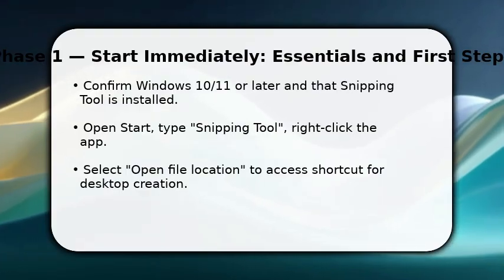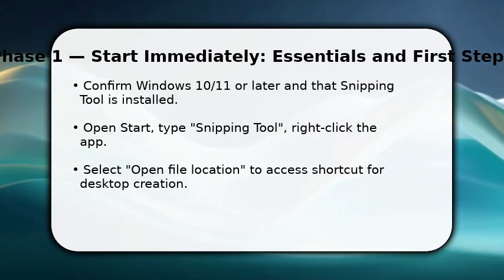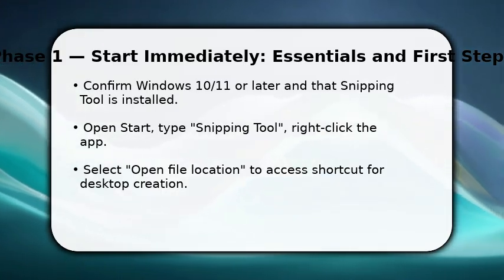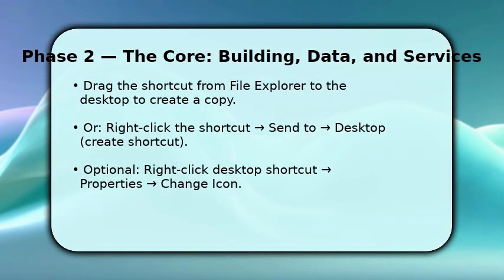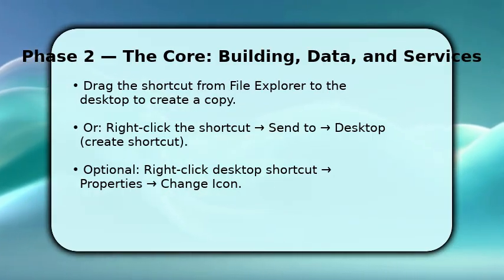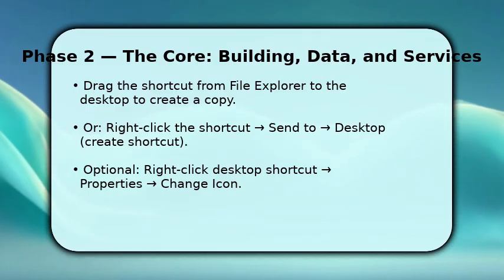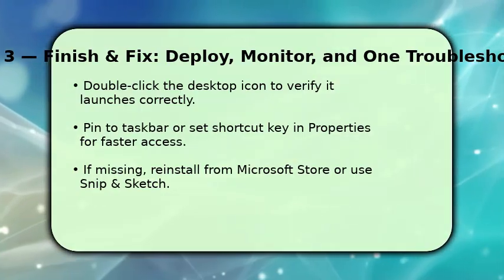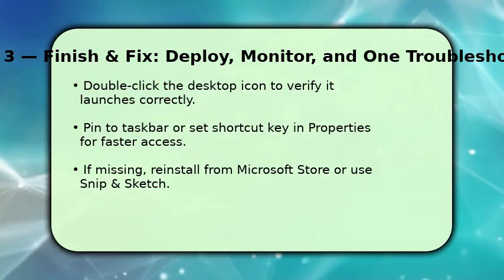How to Put Snipping Tool on Desktop (full Guide)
How to Put Snipping Tool on Desktop (full Guide) | 🔒 Surfshark VPN Deal — Stay private and secure. $1.99/mo + 3 Months Free ▸

Discover the simple steps to add and use Snipping Tool on your Windows desktop. This comprehensive guide covers everything from installation to advanced features, ensuring you can capture screenshots with ease for any purpose.

Snipping Tool, Windows Desktop Capture, How to Use Snipping Tool, Capture Screen on Windows, Desktop screenshot guide, Free Print Screen tool